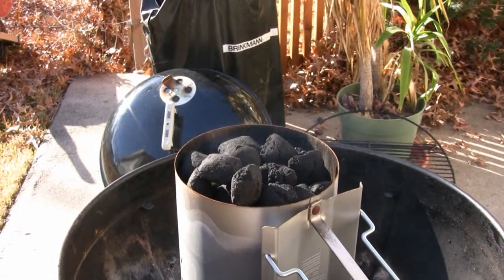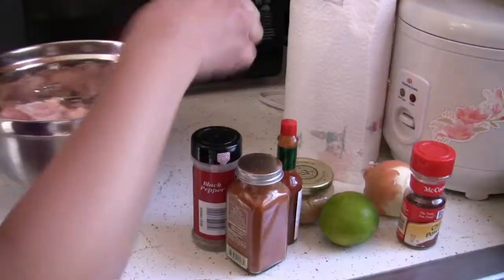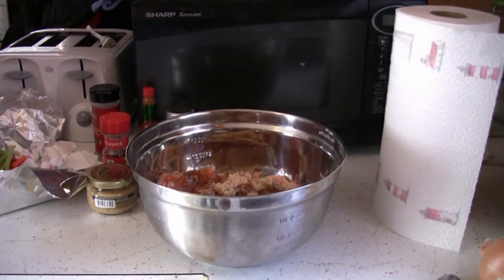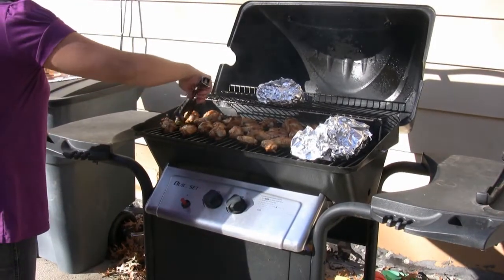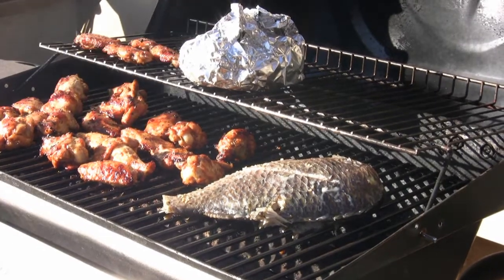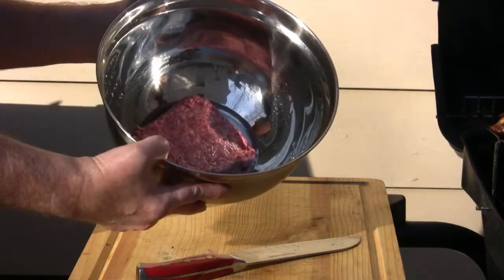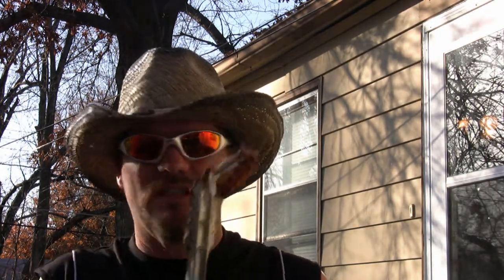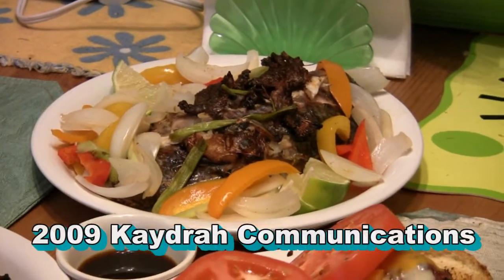SmokeyGreatness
A very long, and not quite to-the-point video featuring Mercy's debut as a Q crew member.
Join us for some smokin' good chicken wings, Tornado alley 3-cheese Animaniacs BISON burgers and flaky steamed, then grilled Tilapia.
This video has been edited and re-edited, rendered and re-rendered several times. The original is 48 minutes long, with each and every second relevant to the whole story. Because I'm not a YT partner, I'm only allowed 10 minutes. As a result, this video might seem kind of choppy with a very abrupt end...Sorry 'bout that!
But...The feast was PHENOMINAL! Give Bison a try, you'll love it!

Music; "Reached cruising altitude" by, uh, me.